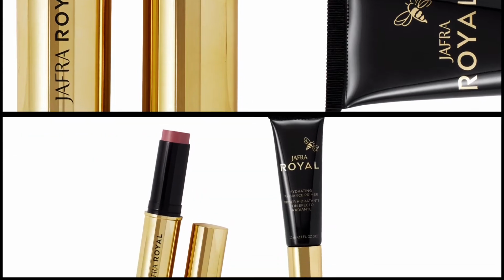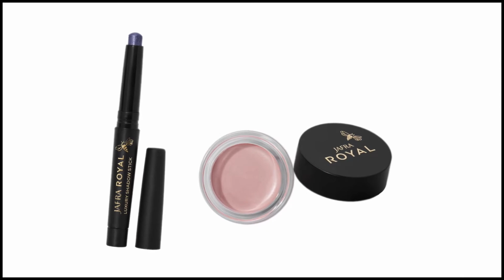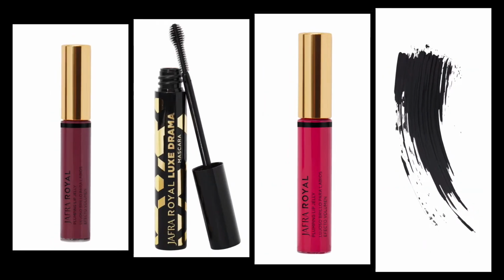New! JAFRA ROYAL COLOR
Discover an ultra-premium color collection with elevated, forward-thinking formats and opulent textures. Hydrating formulas enriched with age-fighting Royal Jelly.